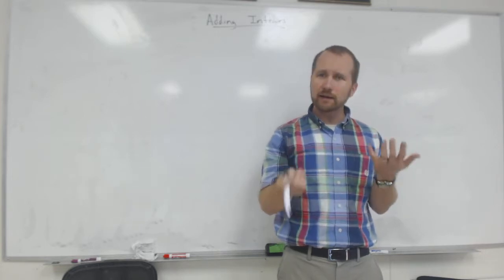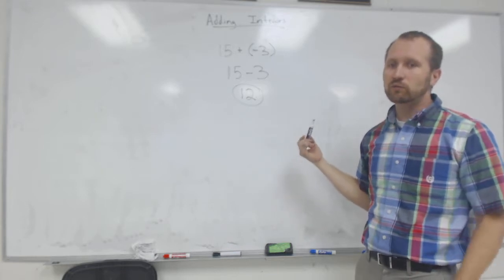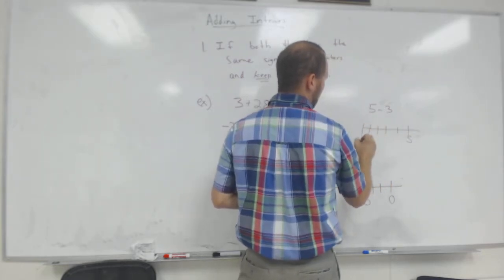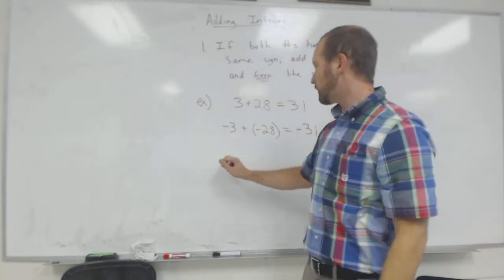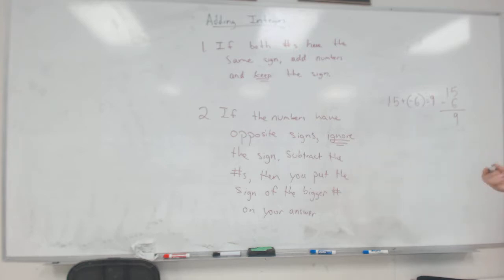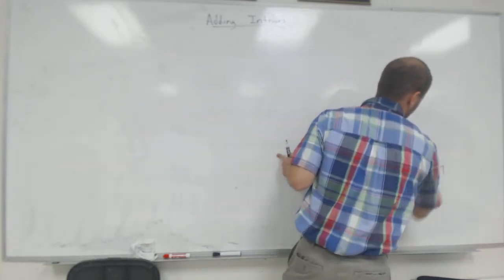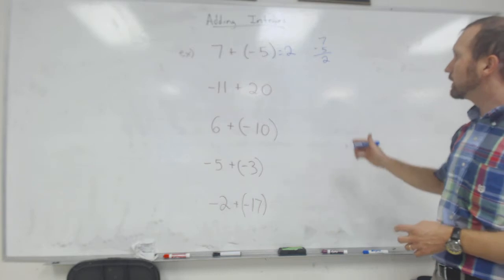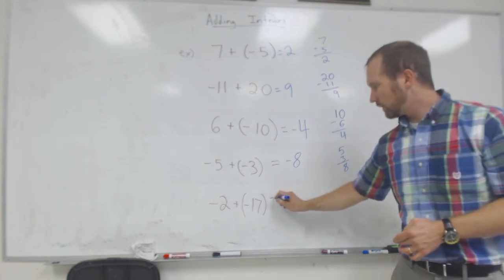9-28 Nate Adding Integers